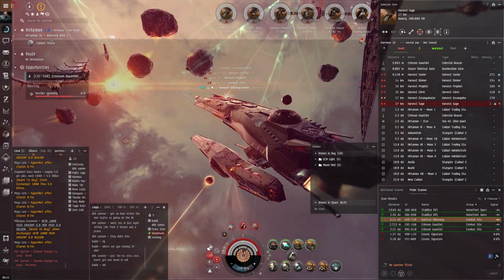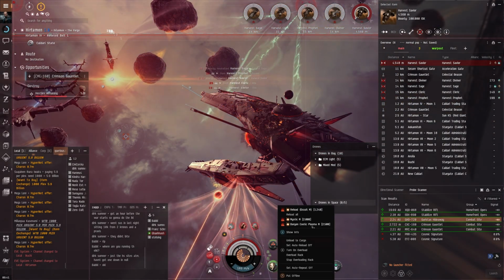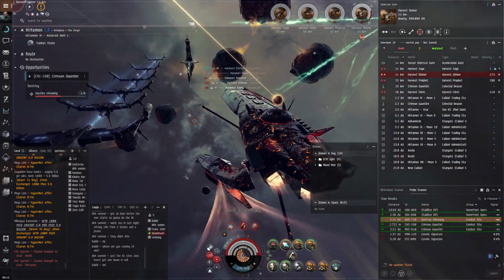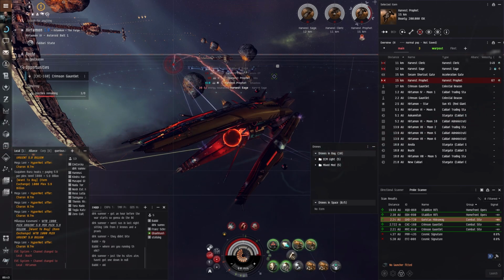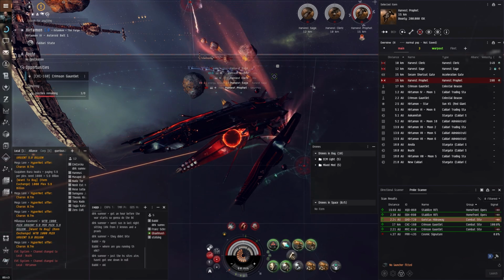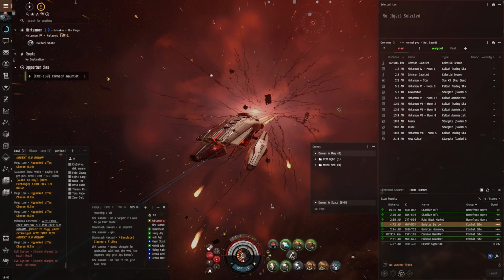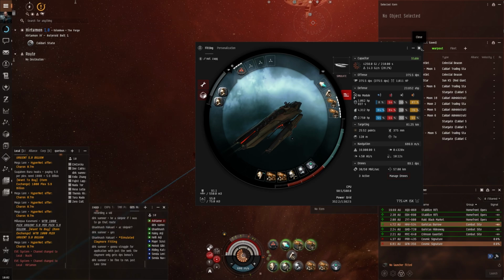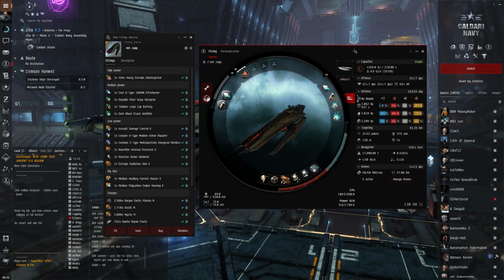Eve Online - CRIMSON HARVEST IKITURSA PVEVP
If you would to go the extra mile in terms of support, you can use code 'zaqq' at the Eve Online store when making a purchace. Thanks!

[Ikitursa, Crimson Snake]
Entropic Radiation Sink II
Corpum A-Type Medium Armor Repairer
Reactive Armor Hardener
Assault Damage Control II
Corelum C-Type Multispectrum Energized Membrane
Nanofiber Internal Structure II

Core B-Type 100MN Afterburner
Thukker Large Cap Battery
Republic Fleet Warp Disruptor
Dark Blood Stasis Webifier

Veles Heavy Entropic Disintegrator

Medium Ancillary Current Router II
Medium Polycarbon Engine Housing II

Baryon Exotic Plasma M x2500
Occult M x2000
Mystic M x2000
Synth Exile Booster x5
Agency 'Overclocker' SB5 Dose II x1

Medium EM Armor Reinforcer II
Medium Nanobot Accelerator II

Occult M x2500
Mystic M x2000

00:00 - intro
00:05 - pve fit
04:22 - pvp fit
05:02 - attempting bait
06:13 - pvp fit continued
06:46 - outro